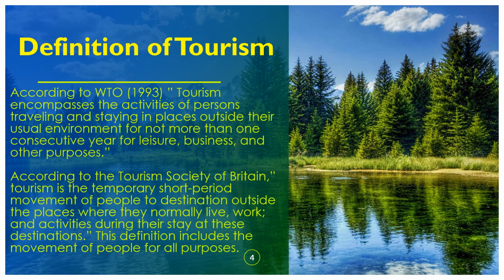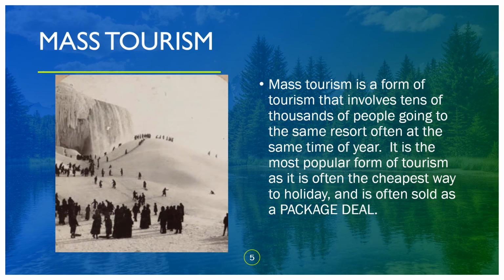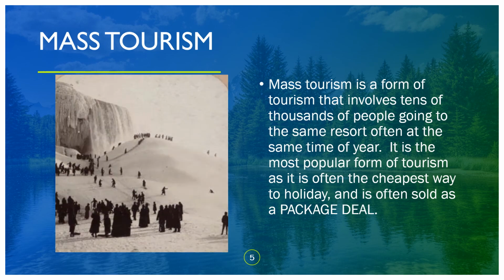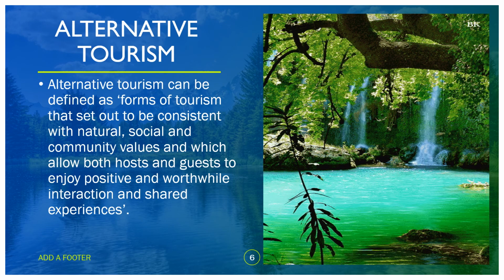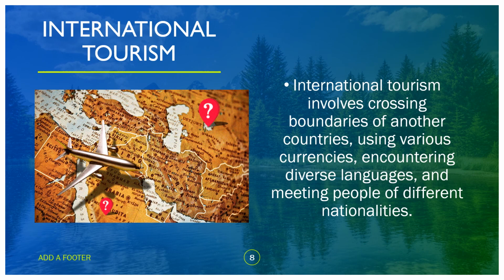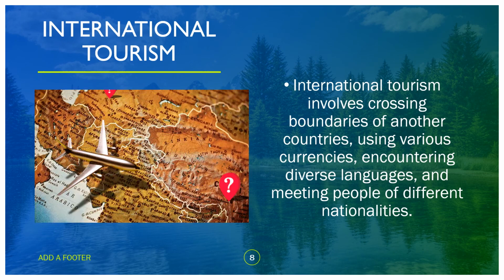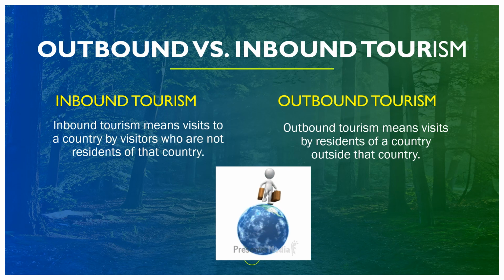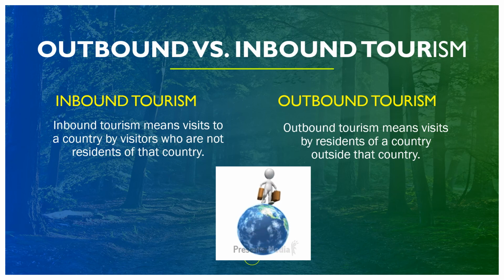INTRODUCTION TO TGS NCII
This is an Introduction to the Tour Guiding Services NCII for Senior High School TVL-Home Economics Strand.